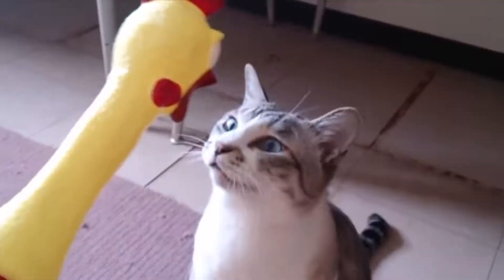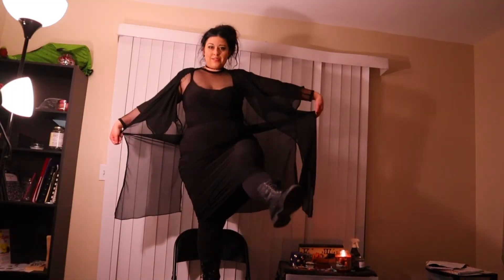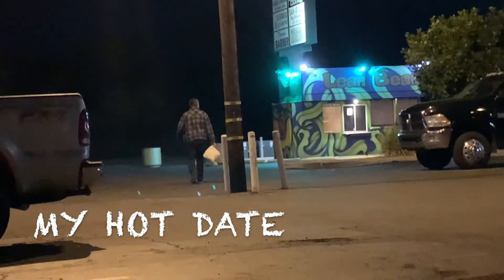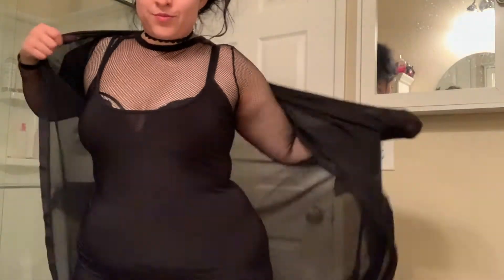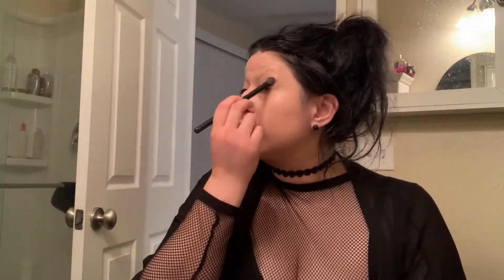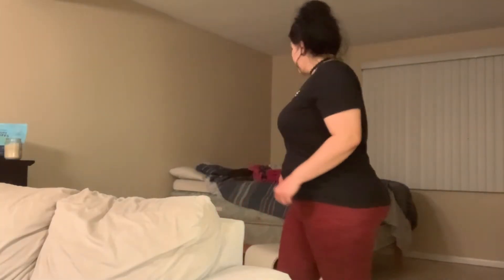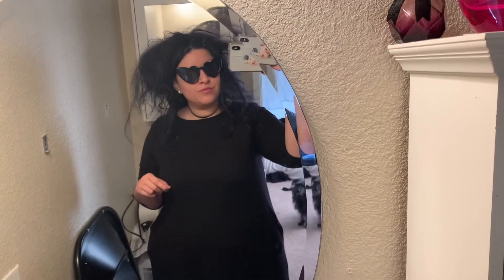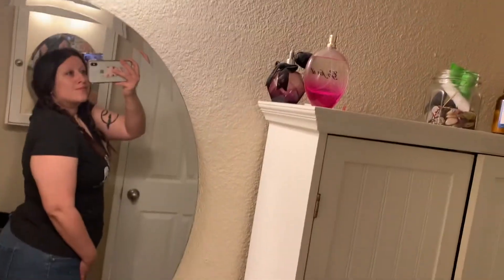Plus Size Alt Outfit Of The Day (OOTD for 7 Days in Lockdown)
Hi Cryptic Creatures! Welcome back to the crypt!

In today's video we have an OOTD / GRWM for one main goth / alternative look. And if you are wondering, yes I do like and listen to goth music :)

This week me and my boyfriend went on a lockdown outing. Eating Thai takeout in a parking lot that we walked to and then having one drink in an outside patio at a bar across the street from the Thai place. It was so much fun and really nice change of pace. Walking and hanging out in parking lots made me feel like a kid again. We ended the night by getting bread and beer at 7/11 and then waddling home! A night well spent as I think we were both starting to feel a little stir crazy. Theres a mini vlog of that in here too.

I break that look down and then share 6 other looks I've had in the last week during lock down. Typically, I wear lots of leggings, sweatpants, sweatshirts, tshirts and sweaters. Practically my whole outfit this year.

In case anyone is wondering, I'm a size 18!

Let me know if you had a favorite look in the comments and if you would like to see more OOTDs in the future.

Fishnet Shirt XXL
Choker set
Plus Size Tights, black, 3X/4X
Steampunk Skirt
Fake Sparkly Plugs
Black Heart Shaped Glasses
Gaming Chair

Time Stamps

0:00 Intro
0:46 Main Look
1:13 Mini Vlog
1:37 Putting the Outfit Together
2:00 Makeup
2:48 Outfit #2
2:54 Outfit #3
3:00 Outfit #4
3:12 Outfit #5
3:30 Outfit #6
4:01 Outfit #7
4:12 Final Thoughts